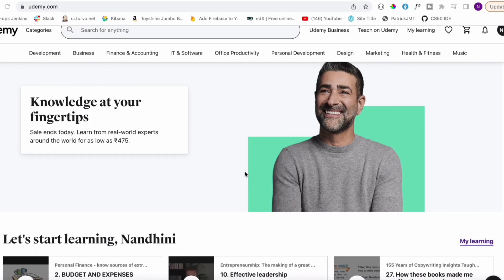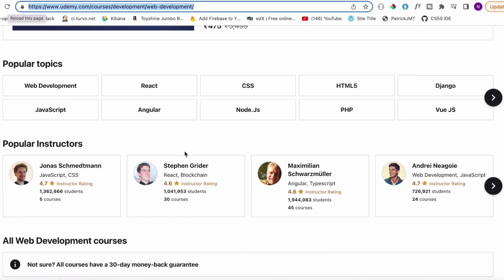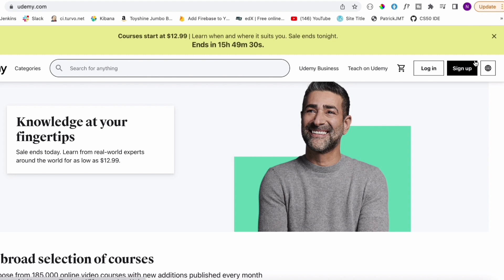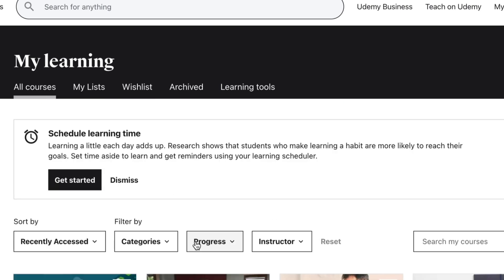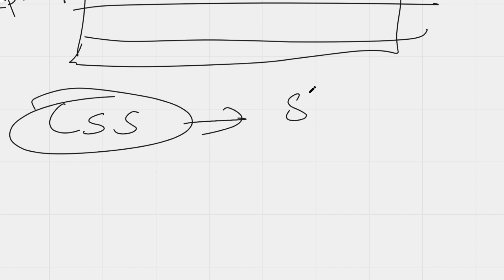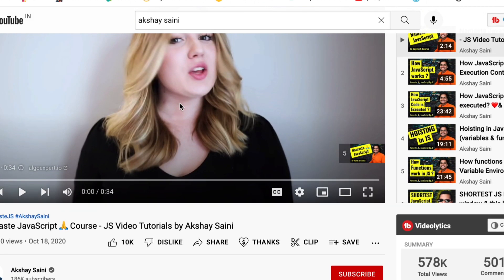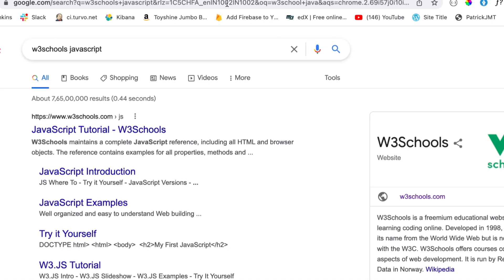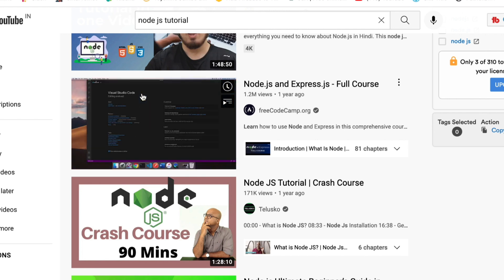HOW to learn WEB DEVELOPMENT as beginner(Tamil)😯💯- Evlo salary earn panlama😯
HOW I LEARNT WEB DEVELOPMENT (Tamil)😯💯- Evlo salary earn panlama😯HOW TO BECOME REAL WEB DEVELOPER

Get yourself enrolled in the course for Object Oriented Design Interviews

 Hurry, this offer is only available for a limited time!
Web development is
Other videos which might help you